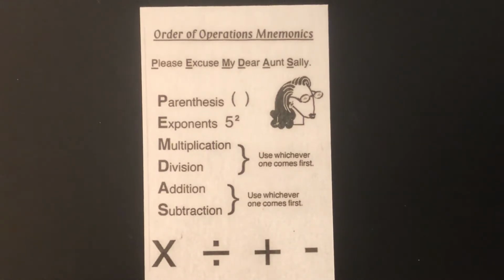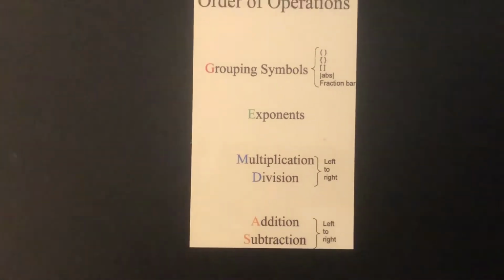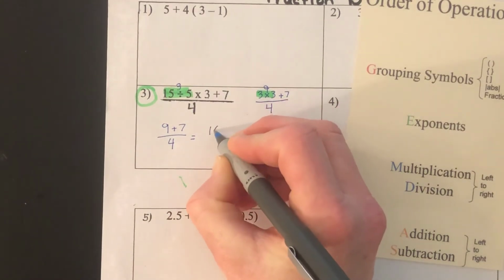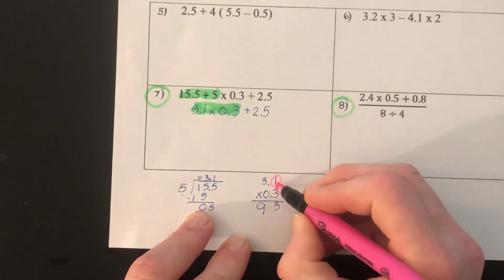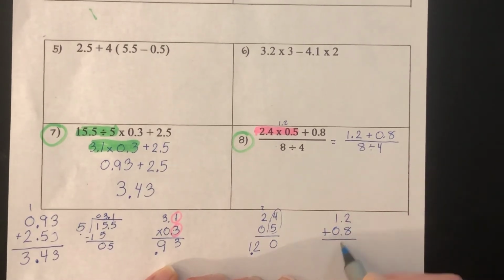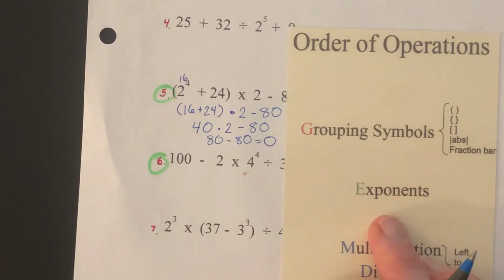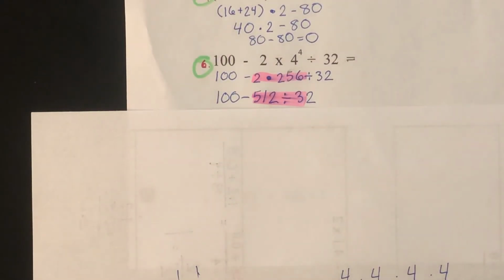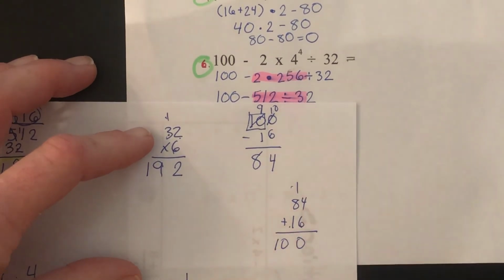DAY3: Order of Operations FRACTION BAR